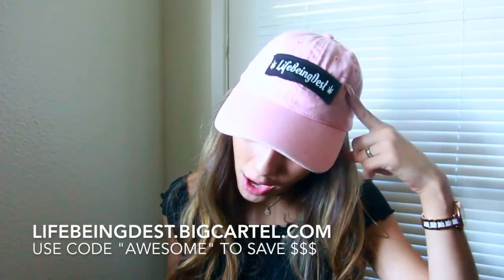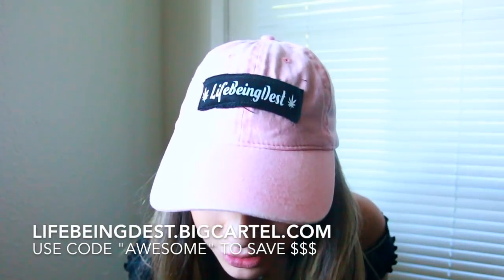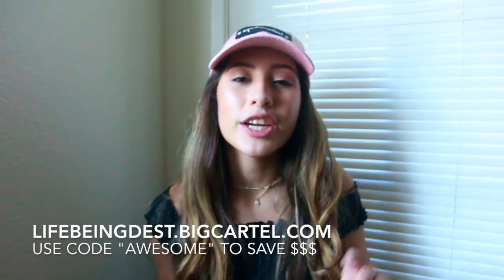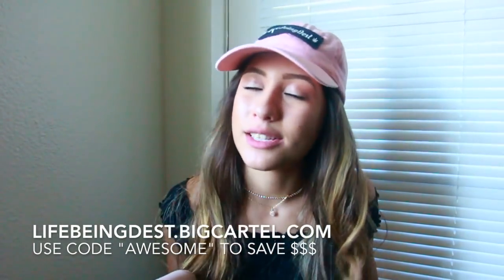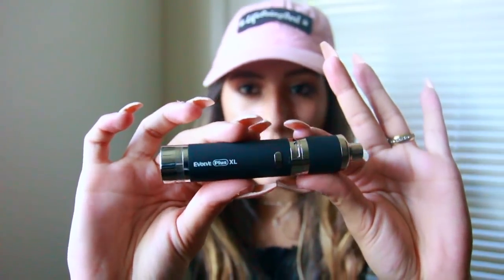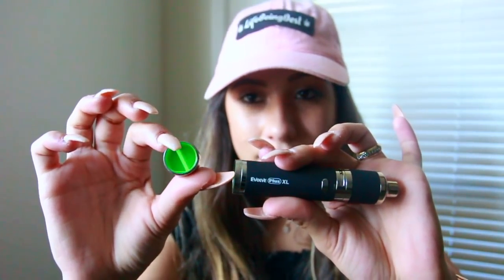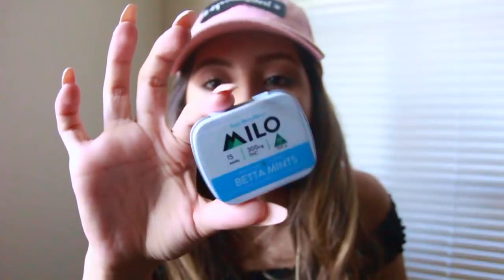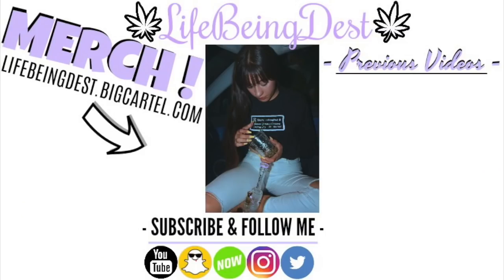WHAT IS IN MY PURSE 2017 // LIFEBEINGDEST